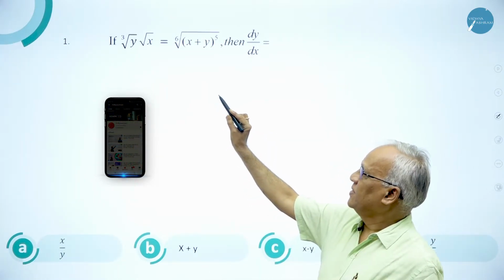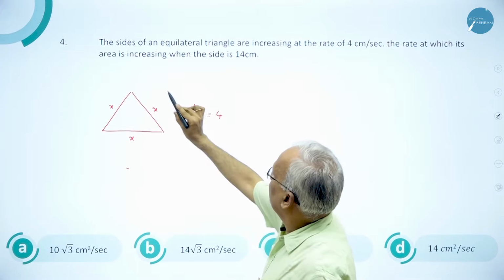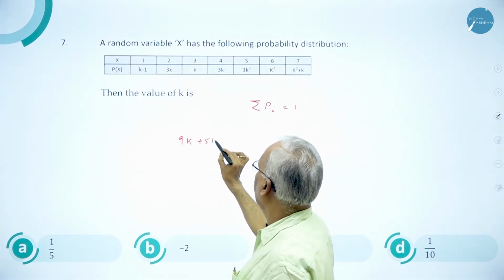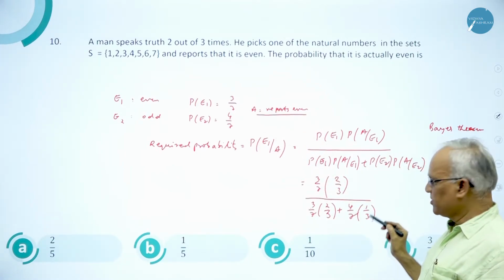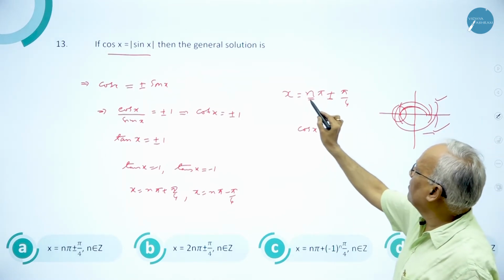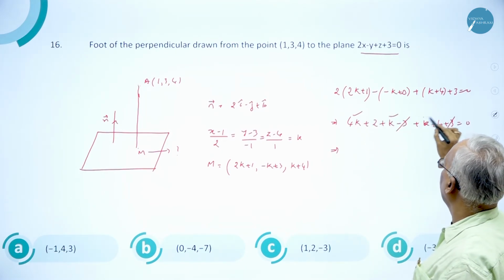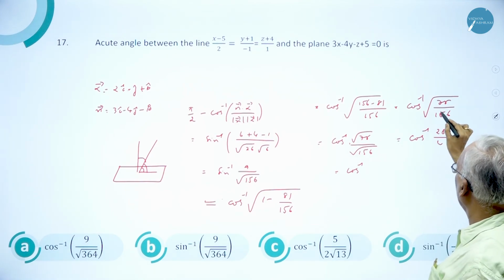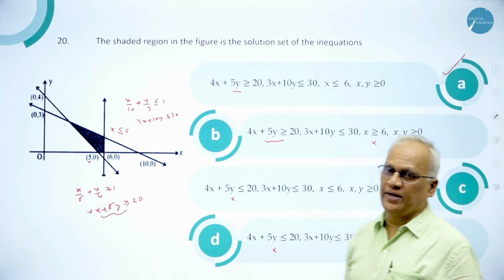KCET 2019 | MATHEMATICS | ONLINE PAPER DISCUSSION | PART 1/3 | by HNM Sir